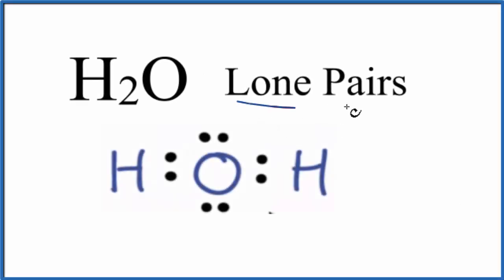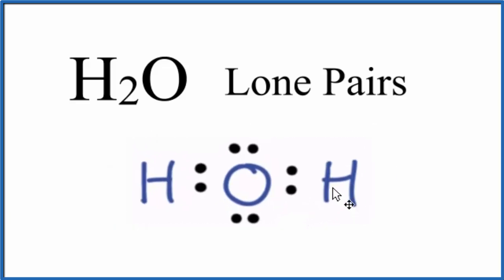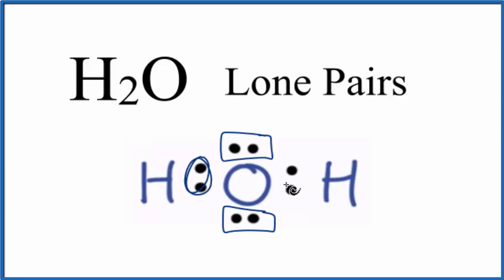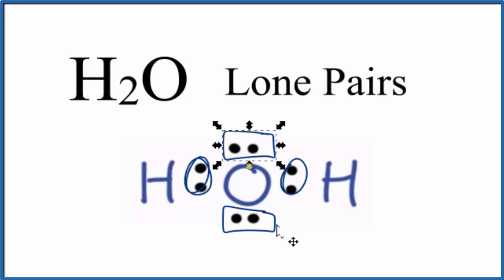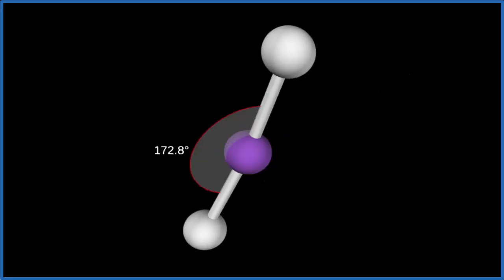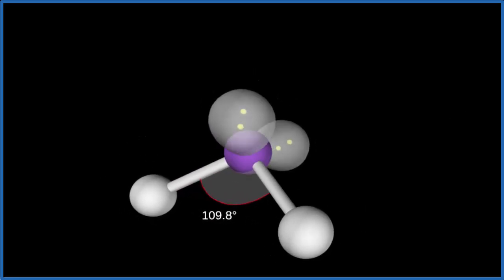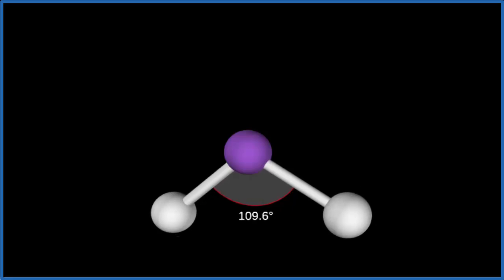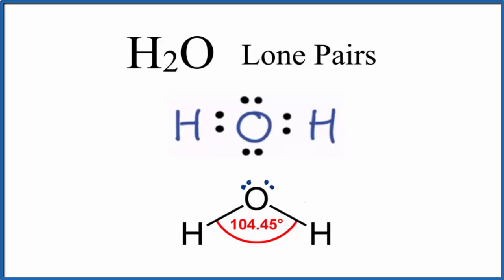Number of Lone Pairs and Bonding Pairs for H2O (Water)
To determine the number of lone pairs and bonding pairs of electrons for H2O we first need to draw as valid Lewis Structure. Once we have a Lewis Structure for H2O then we can identify the lone and bonding pairs.

Lone pairs of electrons are the remaining electrons around the atom.  These are not between atoms and are not shared.  The are important because they do occupy space and influence the shape of the molecule.

There are two lone pairs of electrons for H2O (Water).

We often need to know the the number of lone pairs of electrons in a molecule like H2O (as well as electrons involved in bonds) to determine the molecular geometry, calculate formal charges, and understand polarity and chemical reactivity.